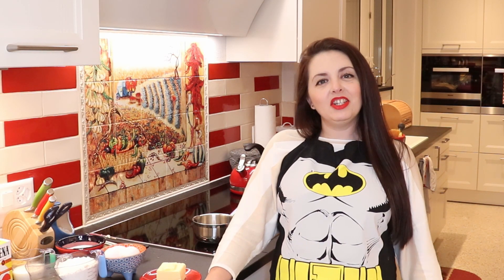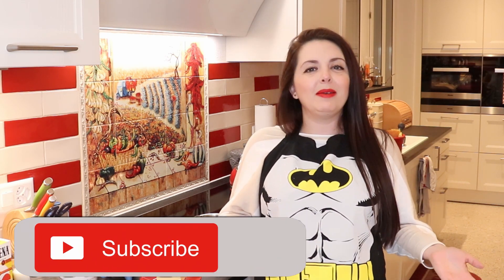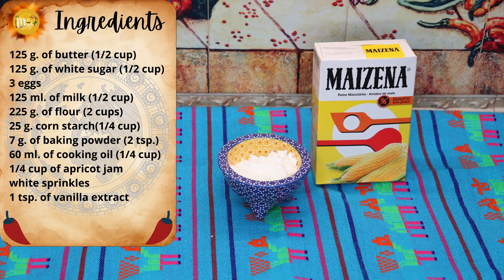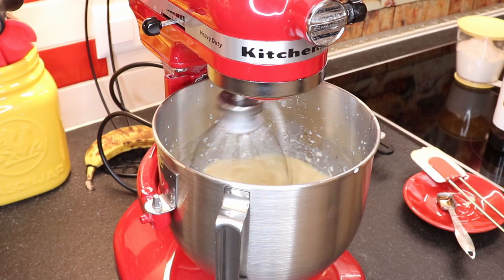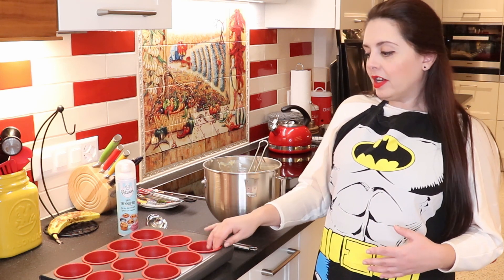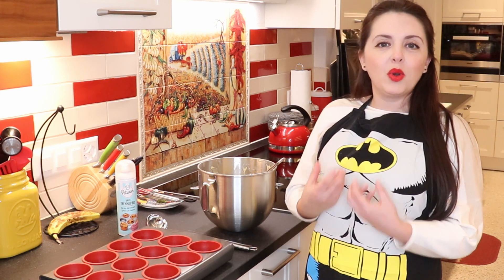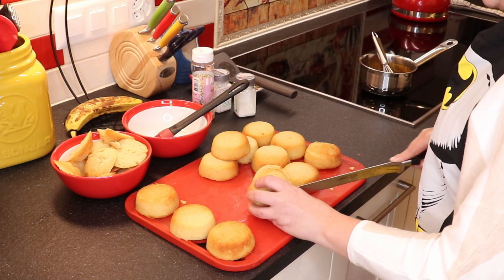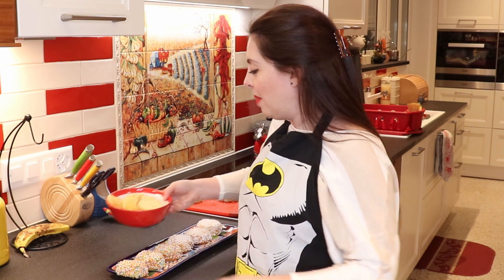The Best Garibaldis Recipe - Delicious MEXICAN SWEET BREAD!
Garibaldis are small "cupcakes" that have a smooth consistency, flavored with butter and vanilla and covered in apricot jam and sugar sprinkles, thus becoming beautiful and delicious little cakes!
Ingredients:
125 g. of butter (1/2 cup)
125 g. of white sugar (1/2 cup)
3 eggs
125 ml. of milk (1/2 cup)
225 g. of flour (2 cups)
25 g. corn starch(1/4 cup)
7 g. of baking powder (2 tsp.)
60 ml. of cooking oil (1/4 cup)
1/4 cup of apricot jam
white sprinkles
1 tsp. of vanilla extract